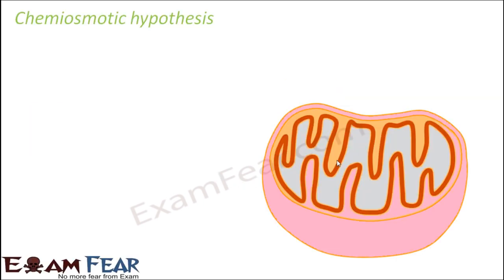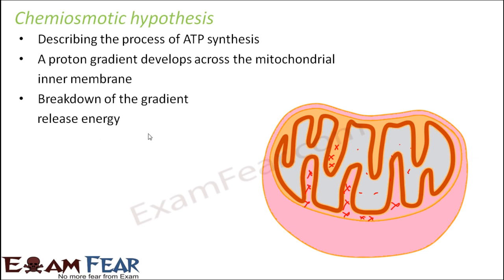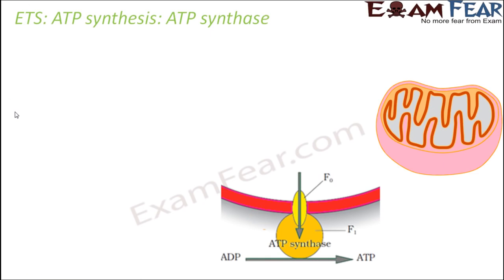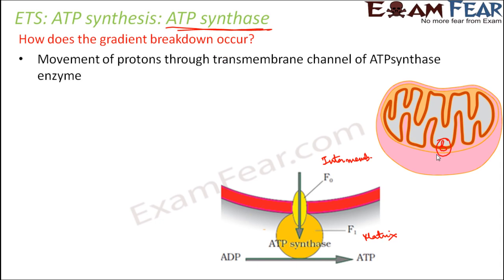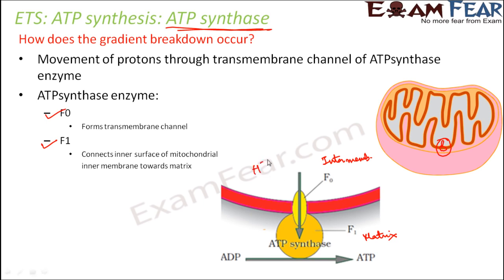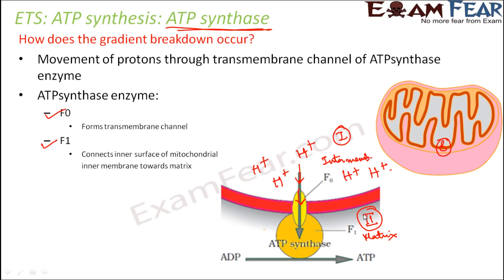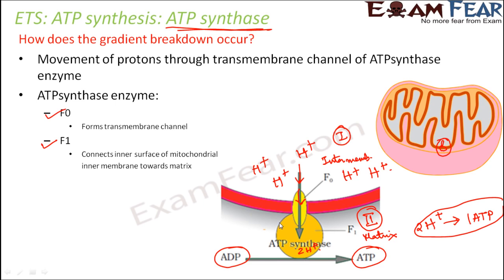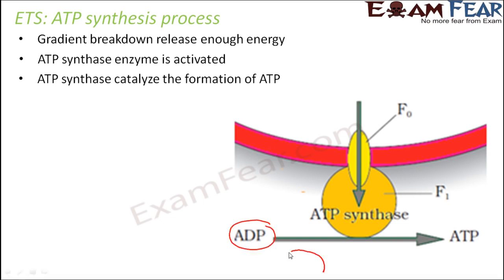Biology Chapter 14 Respiration in Plants part 14 Chemiosmotic Hypothesis, ATP synthesis CBSE class 1